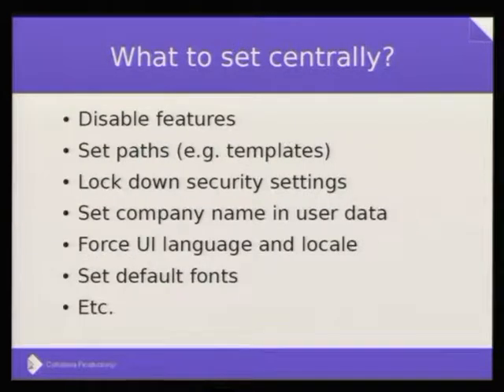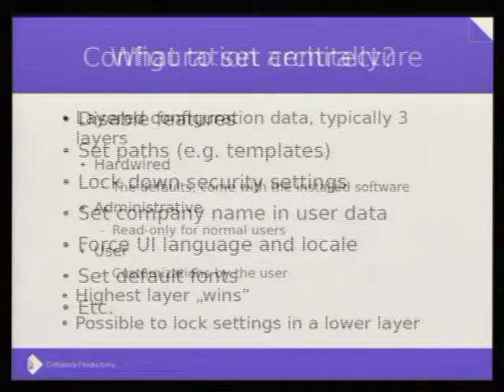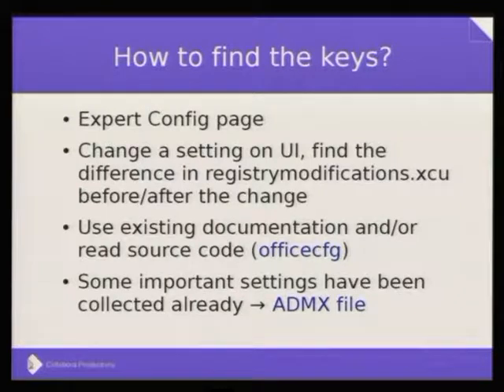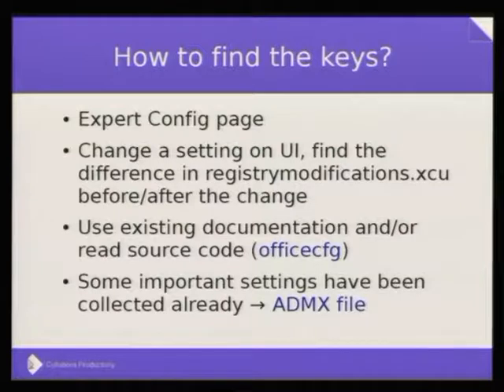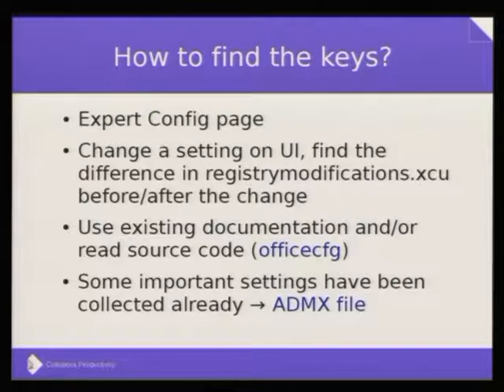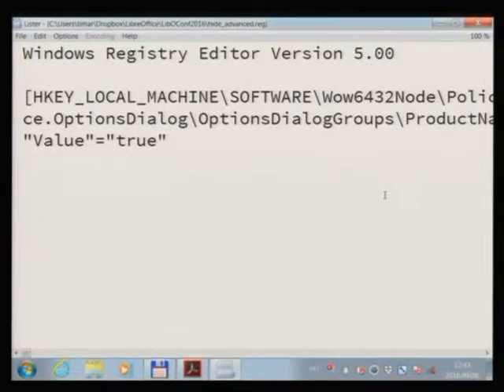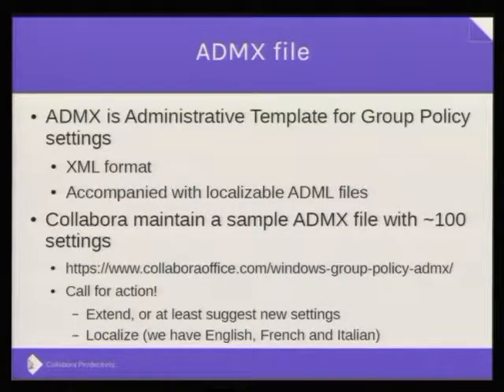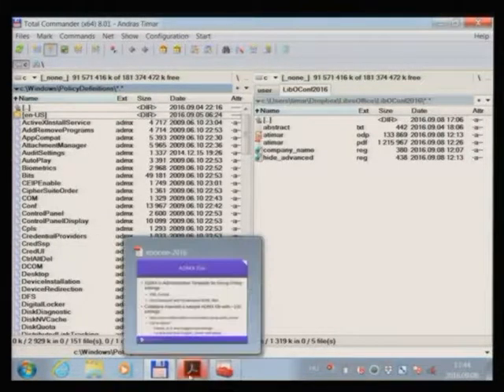LibreOffice Conference 2016: Central config management of LibreOffice in Windows Server environment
A presentation from the LibreOffice Conference 2016 in Brno, Czech Republic. Presenter: Andras Timar